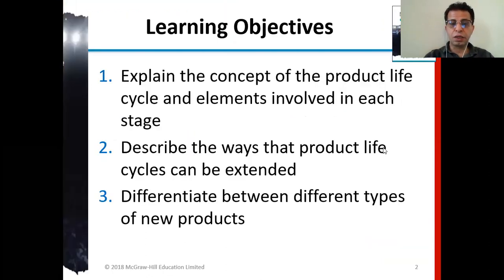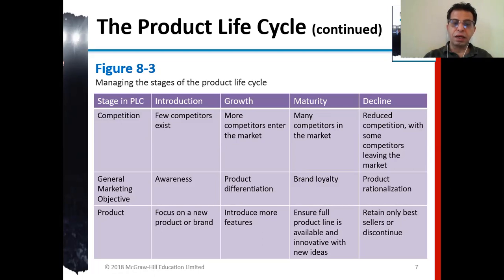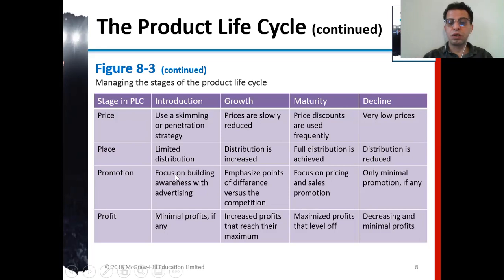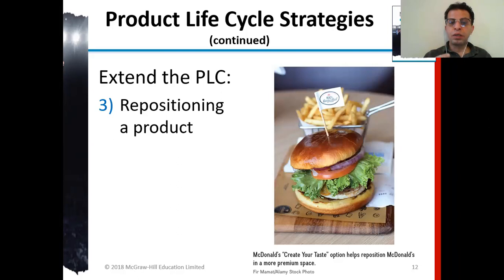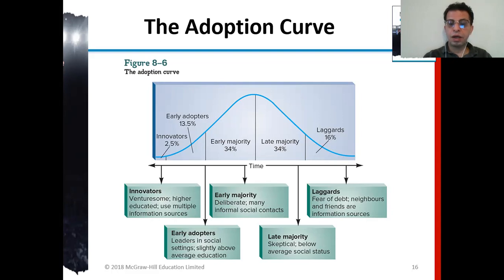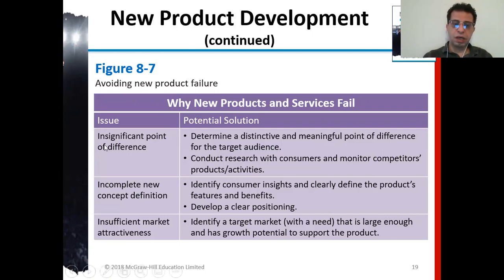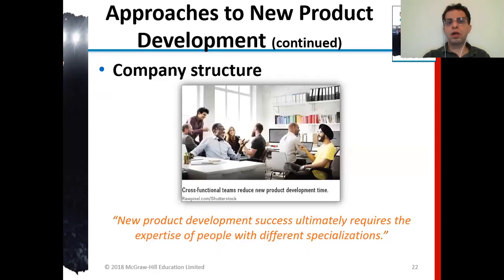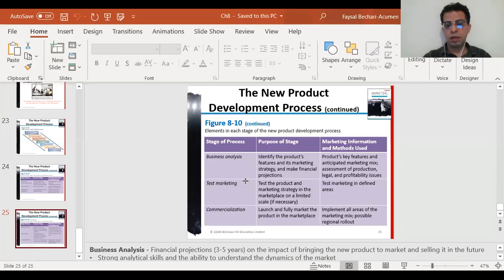New product development, MKT1480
New product development, MKT1480, 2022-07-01